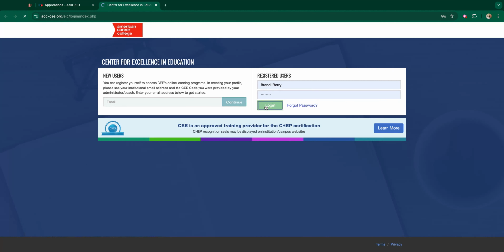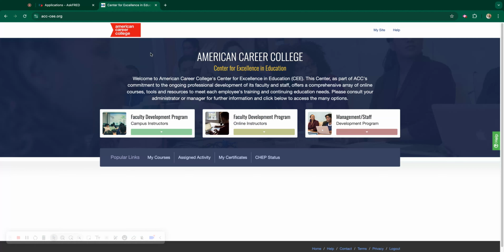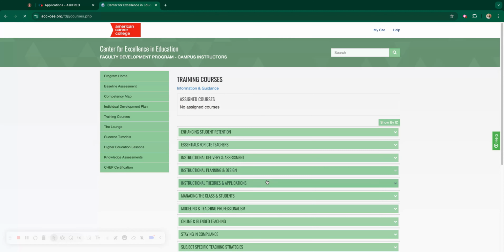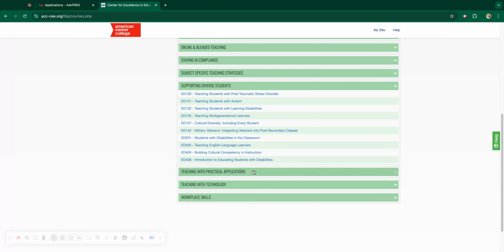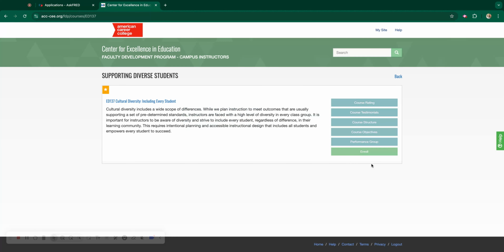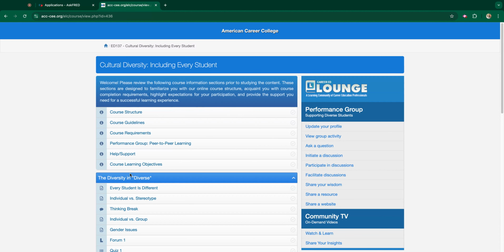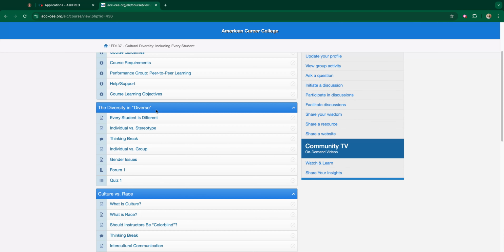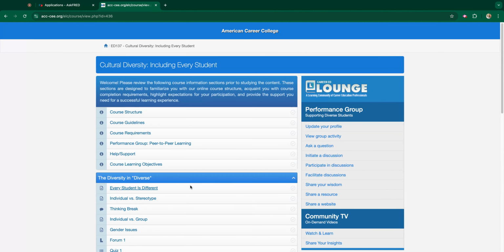How to Access MaxKnowledge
This is a short tutorial on how to access MaxKnowledge learning modules through Ask-Fred for employees of American Career College.